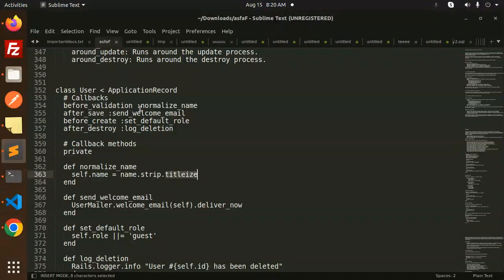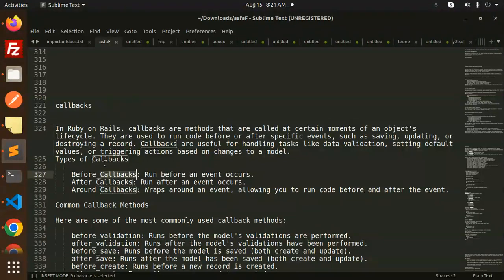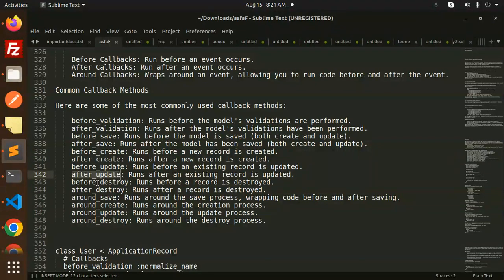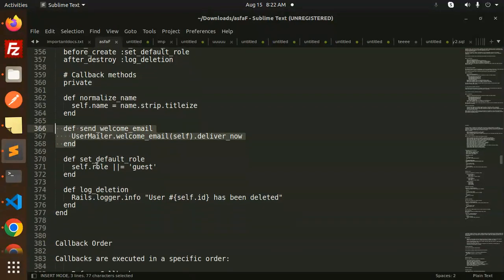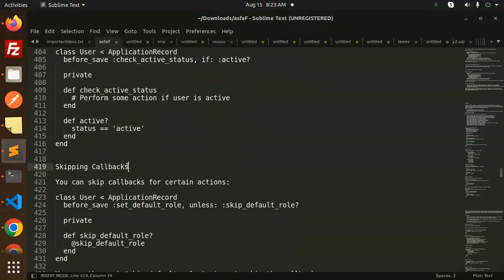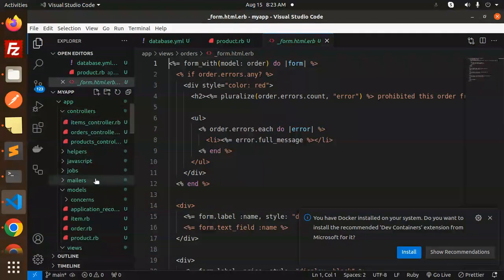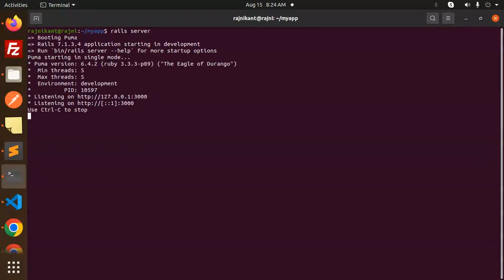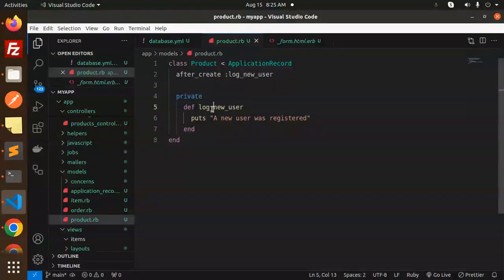Ruby on Rails Tutorial #5: Mastering Callbacks for Efficient Workflow! 🚀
In Ruby on Rails Tutorial #5, we explore the power of Callbacks—a key feature that allows you to hook into the lifecycle of your models and automate tasks within your Rails applications. 📚 Callbacks can be used to perform actions before or after certain events, such as saving or deleting records, making your development process more efficient and your code cleaner. 🧹

What You'll Learn:

    Types of Callbacks: Understand the various callbacks available in Rails, including before_save, after_create, and more. 🔧
    Best Practices: Learn how to use callbacks effectively without overcomplicating your code. 💡
    Real-World Examples: See how callbacks can automate routine tasks, ensuring your application runs smoothly. 🚀

This tutorial is perfect for both beginners and experienced developers looking to optimize their Rails apps. 🔔
In Ruby on Rails, callbacks are methods that are called at certain moments of an object's lifecycle. They are used to run code before or after specific events, such as saving, updating, or destroying a record. Callbacks are useful for handling tasks like data validation, setting default values, or triggering actions based on changes to a model.
Types of Callbacks

    Before Callbacks: Run before an event occurs.
    After Callbacks: Run after an event occurs.
    Around Callbacks: Wraps around an event, allowing you to run code before and after the event.

Common Callback Methods

Here are some of the most commonly used callback methods:

What are Callbacks in Ruby on Rails
How to implement a "callback" in Ruby?
Ruby callbacks syntax example
Rails callbacks
Ruby callbacks syntax github
Before_create Rails
After_create Rails
Rails create without callbacks
Rails callbacks order
Before_commit Rails

Nest